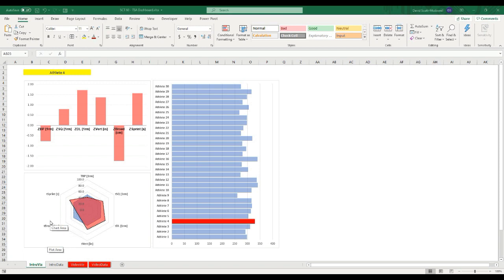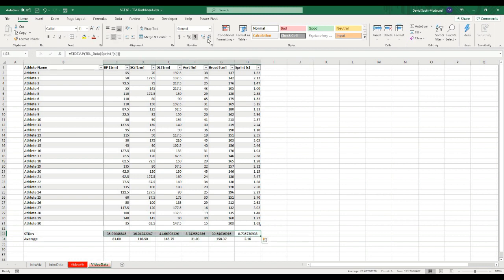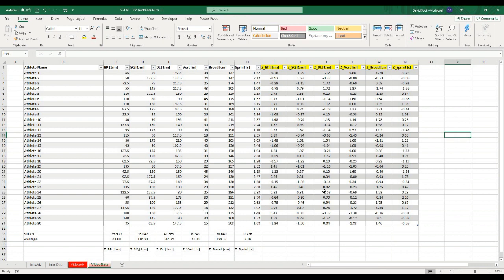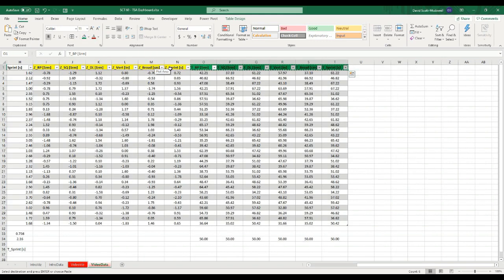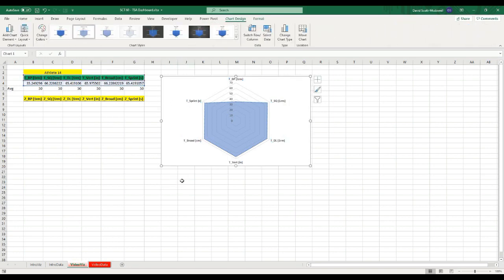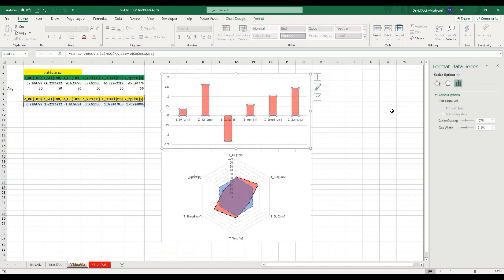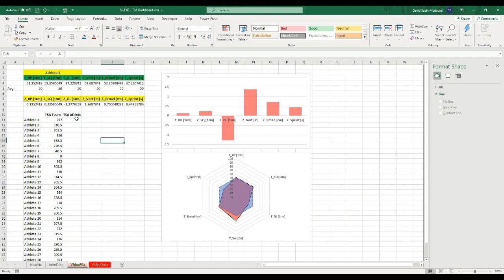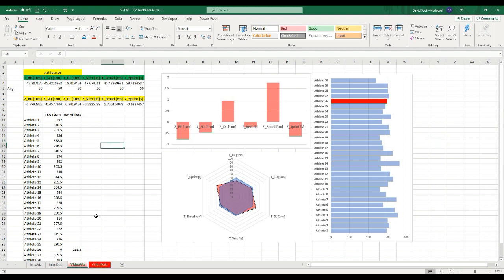Excel Athlete Dashboard Tutorial | Strength Coach Tutorials | DSMStrength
In this video I show you how to create an athlete dashboard in excel. This dashboard can be used for athlete monitoring, KPI tracking, athlete fitness testing, or any type of data you want to display to your athletes and / or coaches.